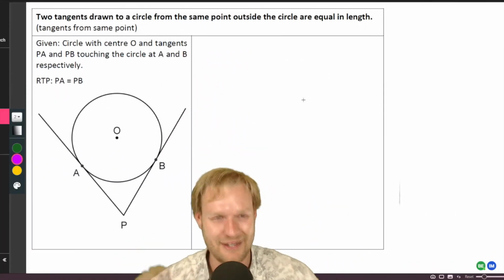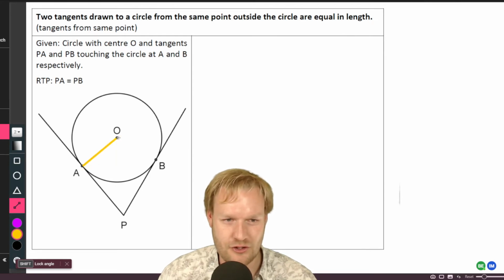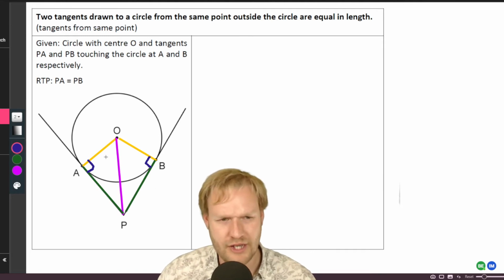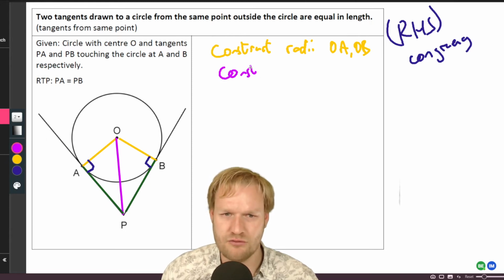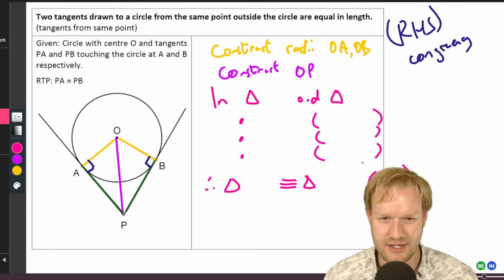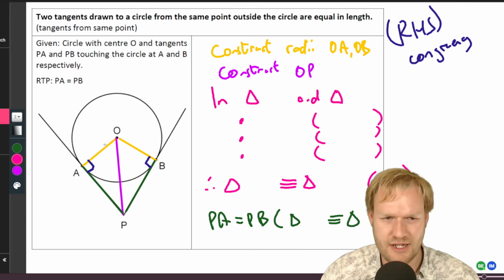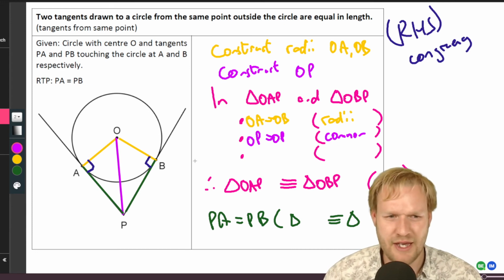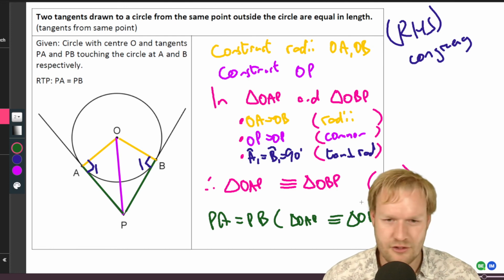Grade 10 Maths BE 2021 Circle geometry proof 07